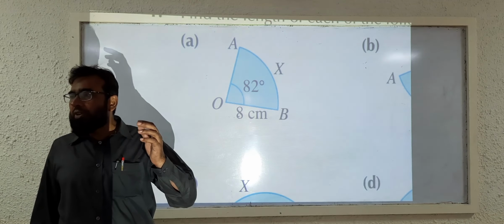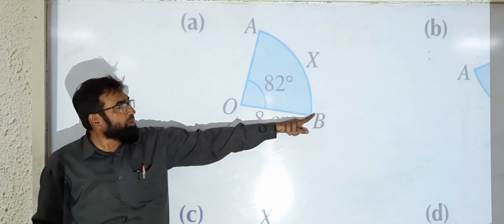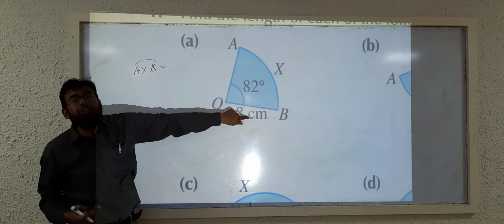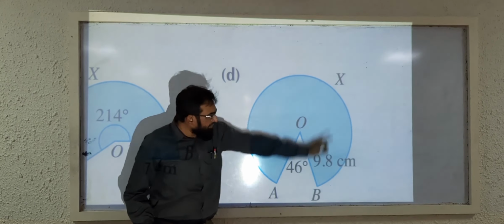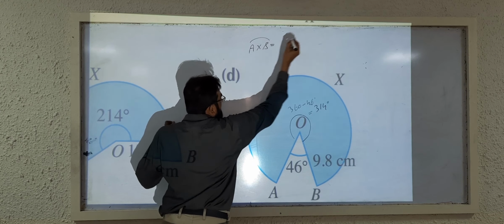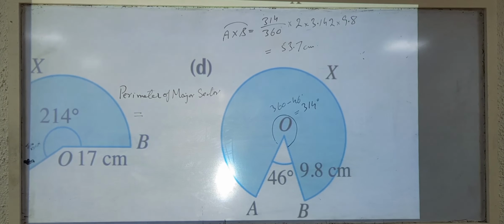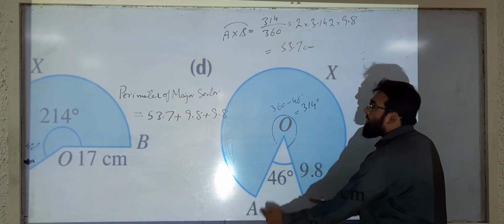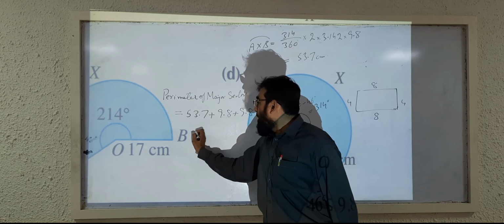Finding Arc length & perimeter of Sector of Circle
Finding the Arc length and perimeter of the sector of a circle.  O level mathematics Book D3 Ch 10 , Ex 10 A